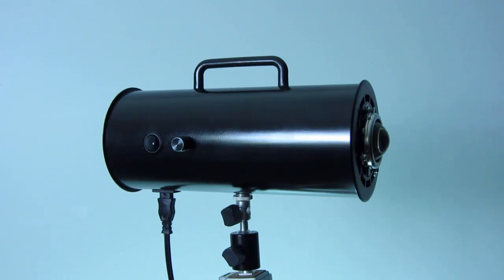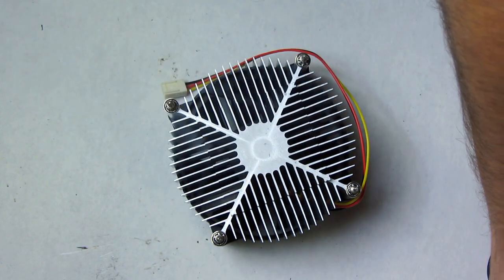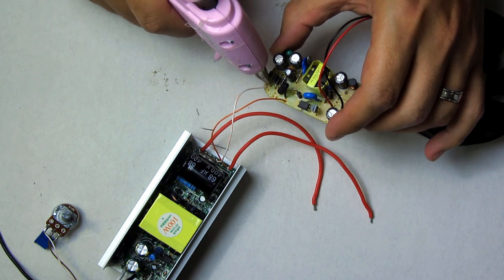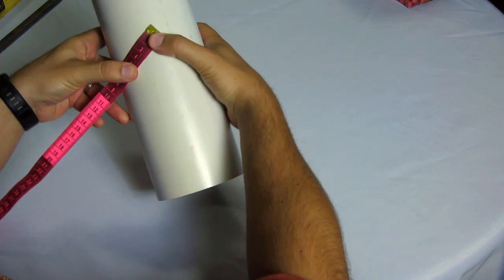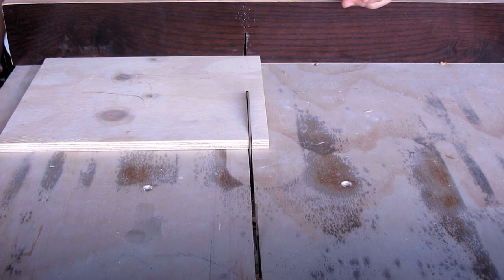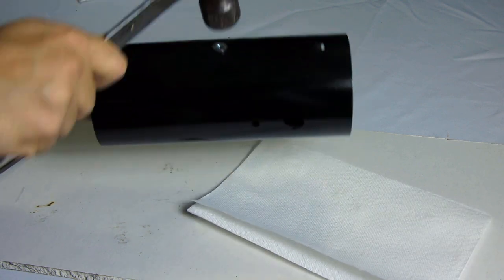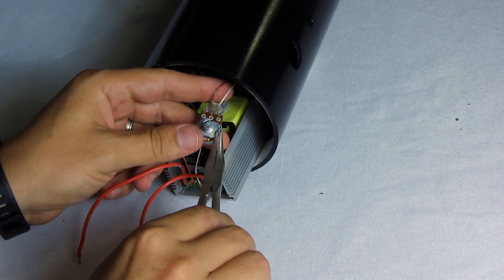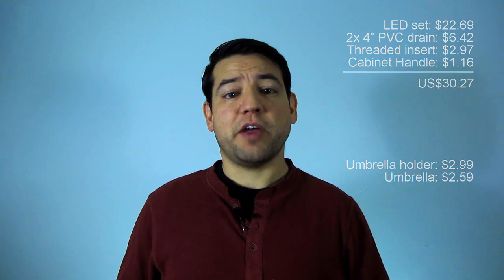Build Your Own 100W LED Video / Work Light DIY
I'll show you how I built an inexpensive but powerful 100W light - mounted inside a PVC pipe - that I now use for lighting my videos. You can even use it as a work light!

If this has helped you, please consider donating. Any amount is helpful.

Here is my blog post with all the parts and where to buy them:

I took inspiration from these two videos, so check them out to get some ideas for yourself: